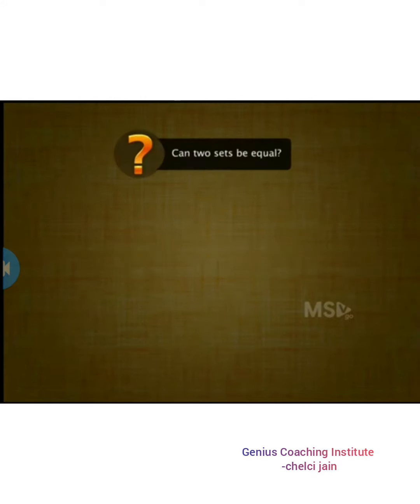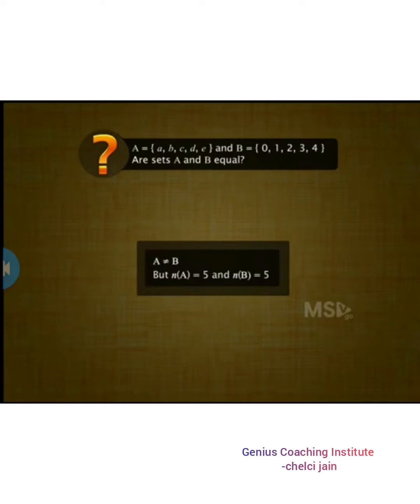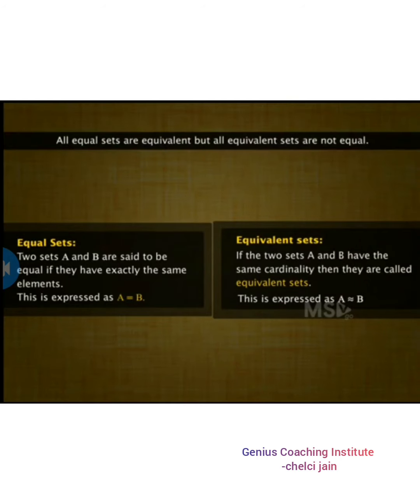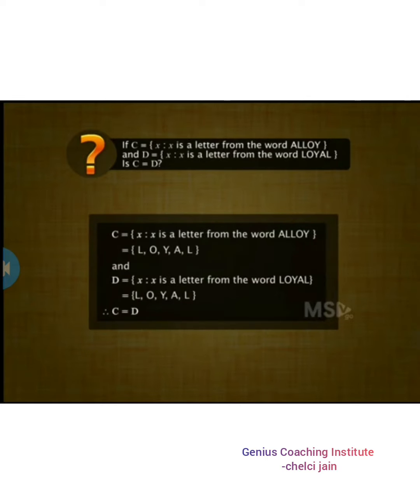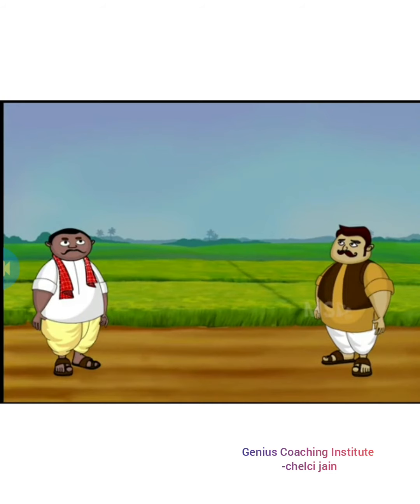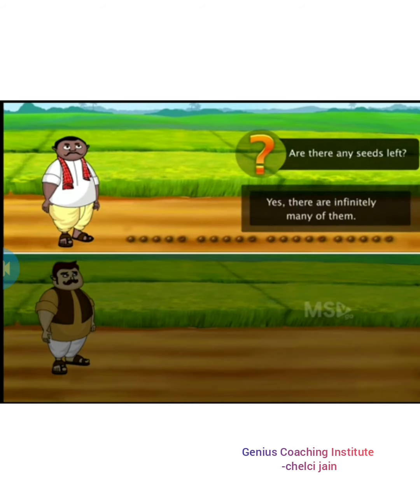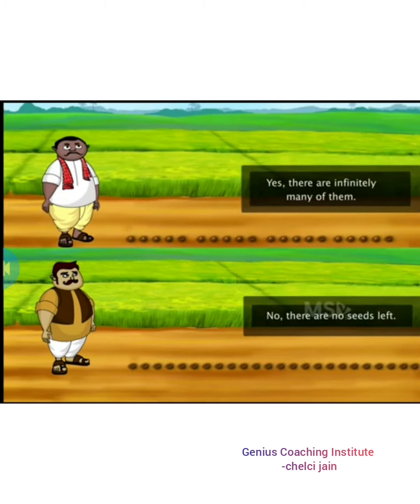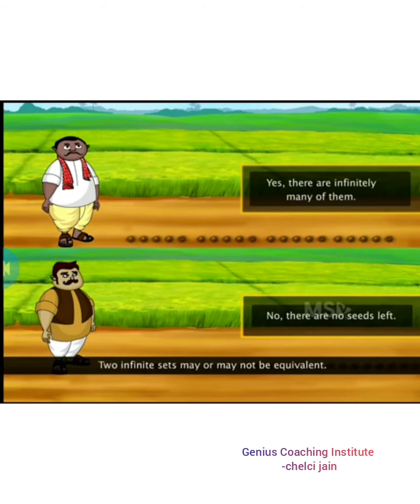SETS | Equal and Equivalent Sets | class 11th maths ,chapter-1